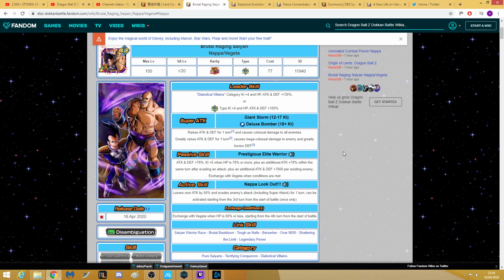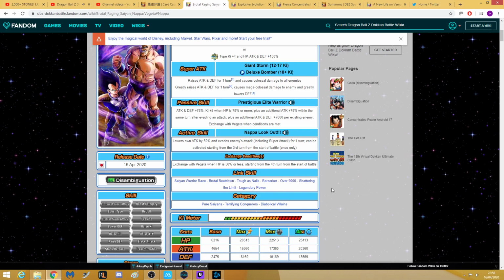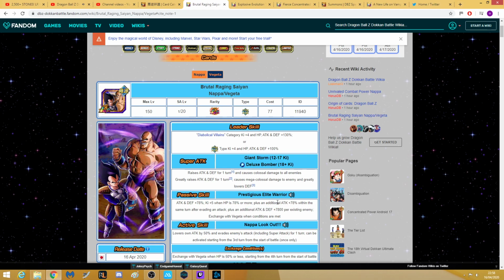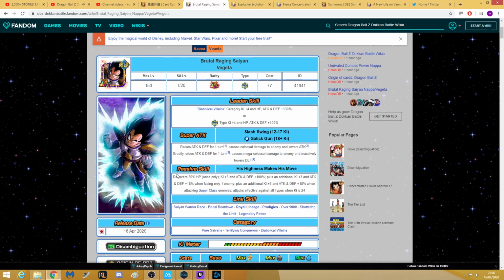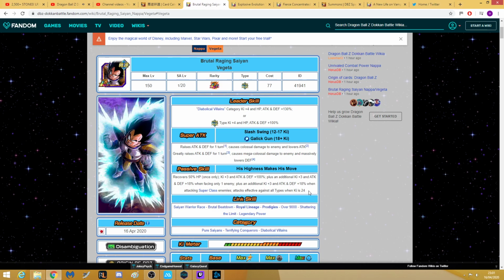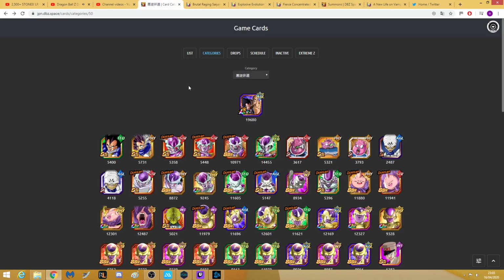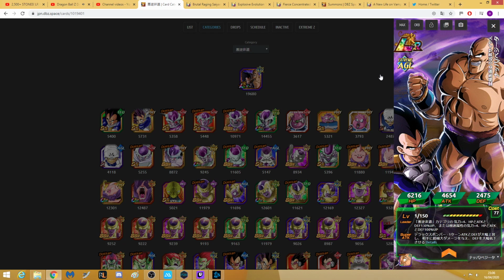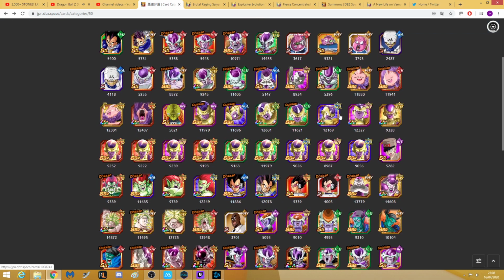LR NAPPA AND VEGETA! IN DEPTH LOOK + DIABOLICAL VILLIAN CATEGORY DISCUSSION (DBZ: Dokkan Battle)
My First Discussion Video about the new LR Nappa And Vegeta and an insight to their new category and the potential it has!